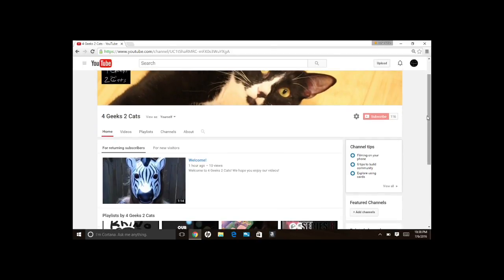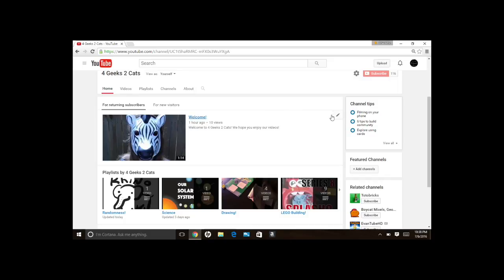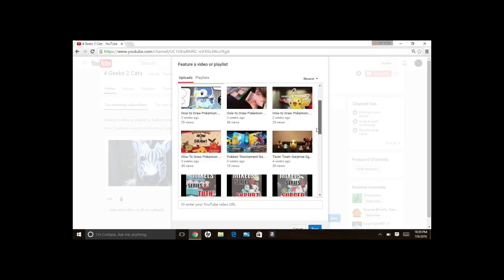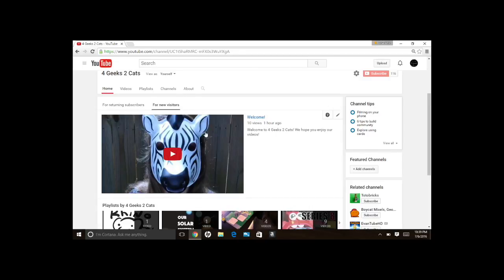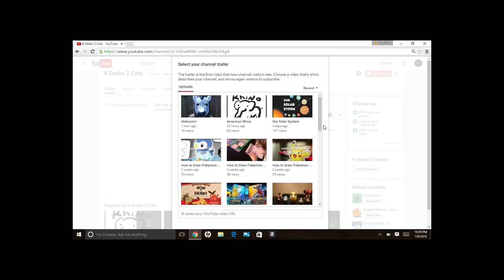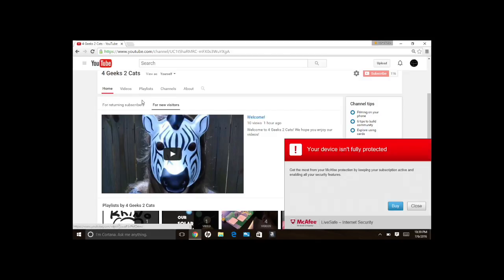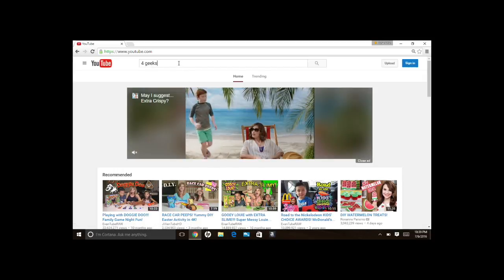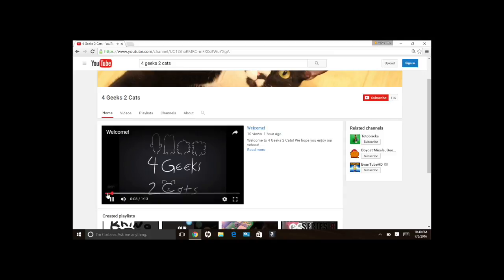How to Make Videos Autoplay on YouTube 2016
The new way to get your featured videos to autoplay on your channel